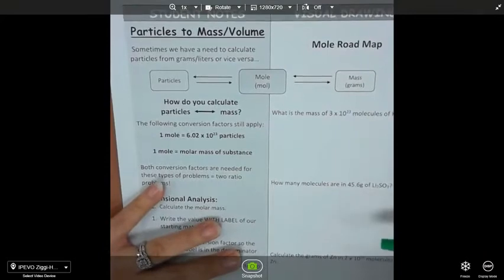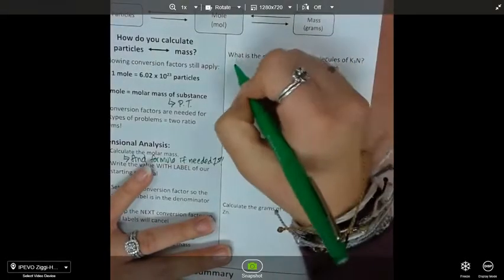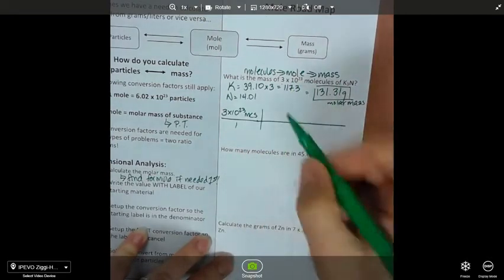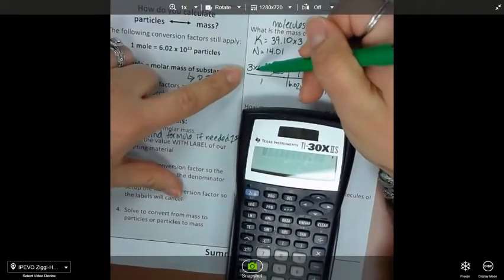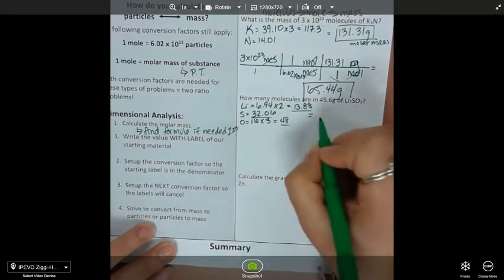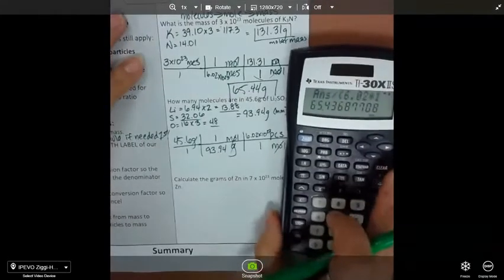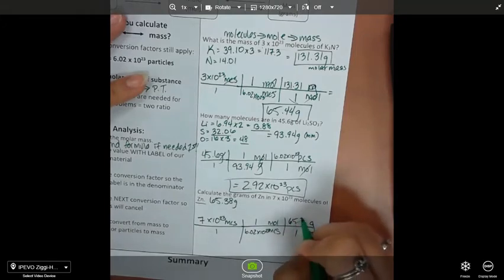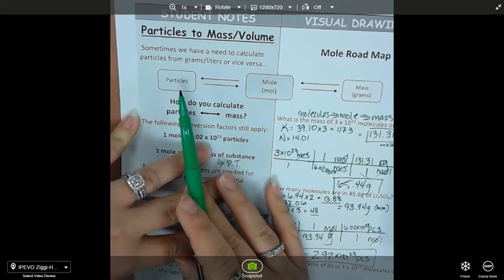NOTES Mass to Molecules